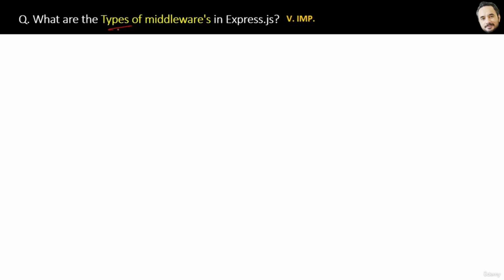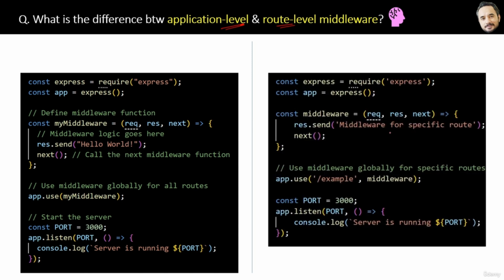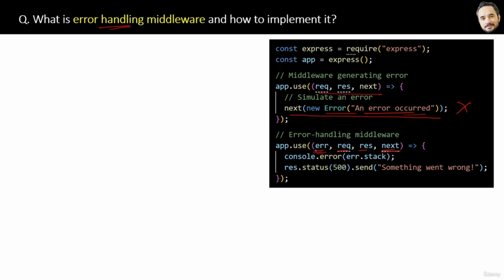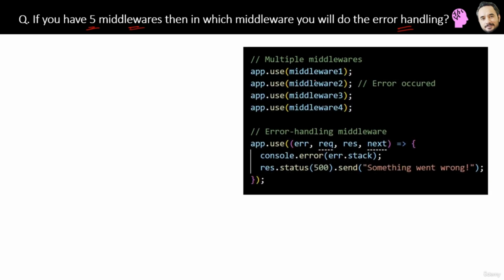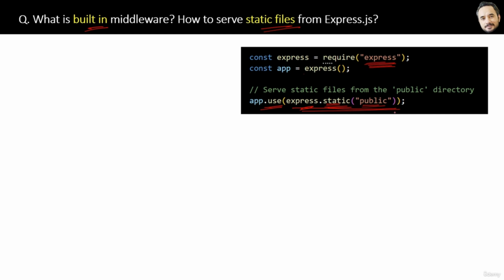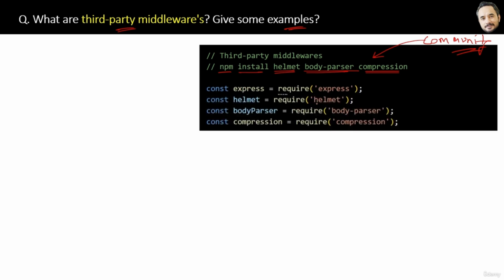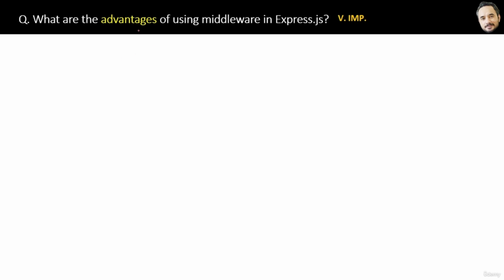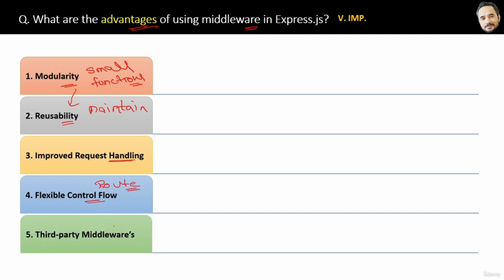7. Express - Types of middlewares